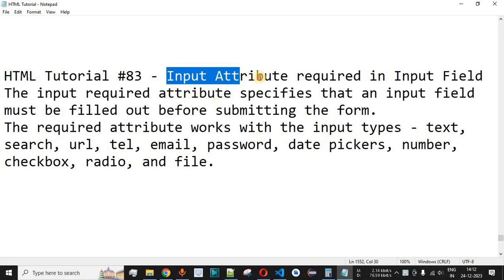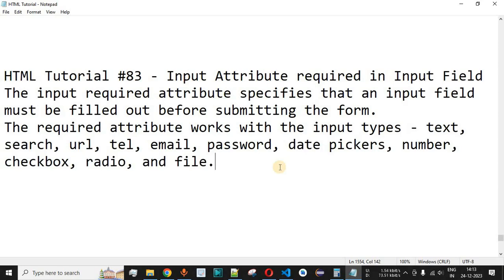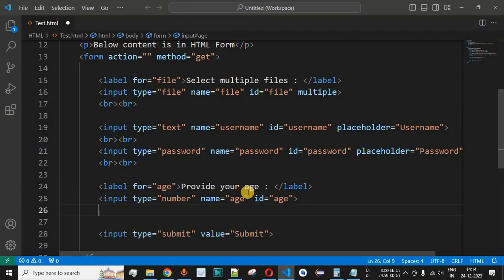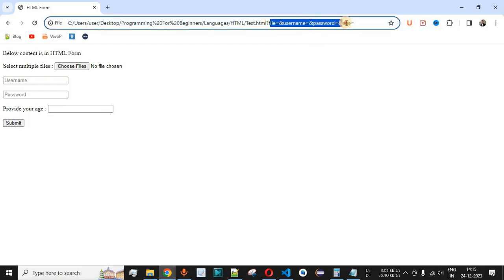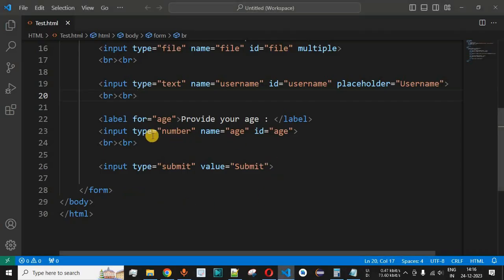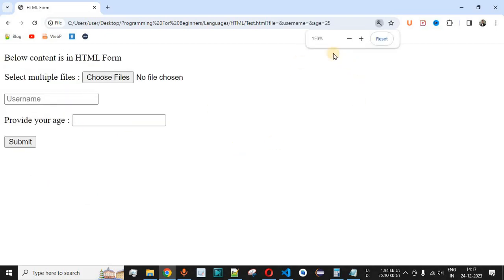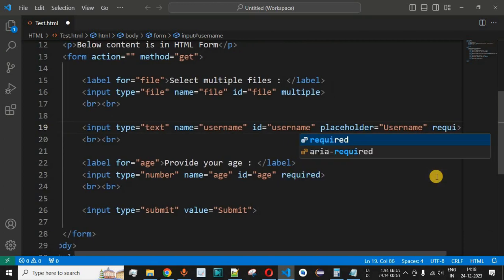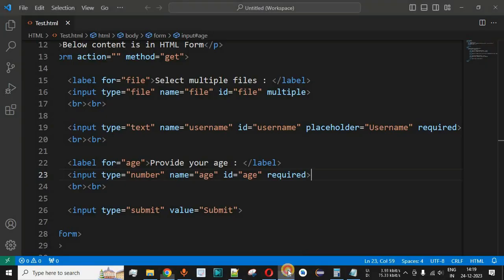HTML Tutorial #83 - Input Attribute required in Input Field | Programming For Beginners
In this video by Programming for beginners we will see Input Attribute required in Input Field along with the Example.

The input required attribute specifies that an input field must be filled out before submitting the form.
The required attribute works with the input types - text, search, url, tel, email, password, date pickers, number, checkbox, radio, and file.

1. Create Web site - You can create a website or customize an existing web page template if you know HTML well.

2. Become a web designer - If you want to start a carreer as a professional web designer, HTML and CSS designing is a must skill.

3. Understand web - If you want to optimize your website, to boost its speed and performance, it is good to know HTML to yield best results.

4. Learn other languages - Once you understand the basic of HTML then other related technologies like javascript, php, CSS or angular become easier to understand.